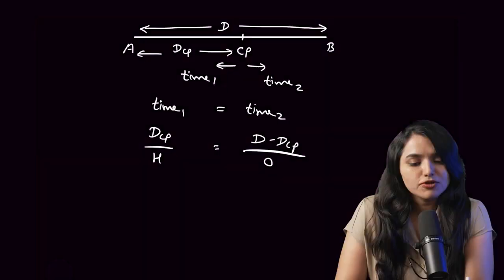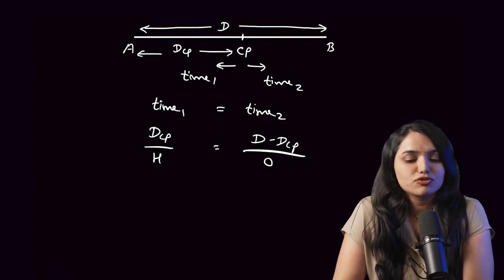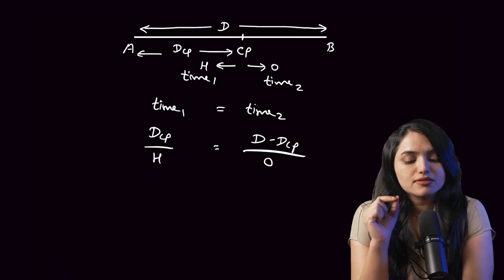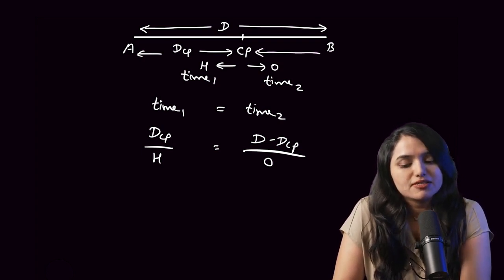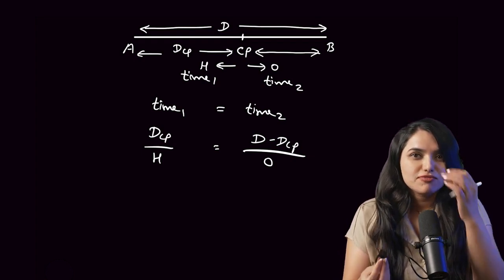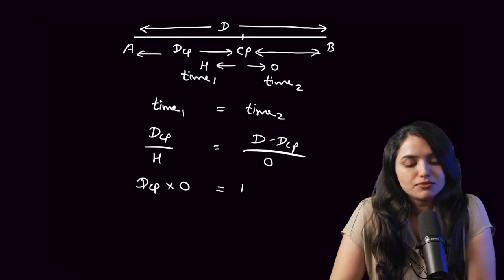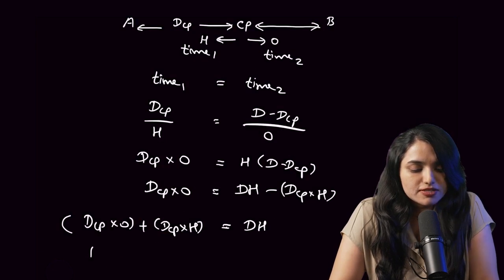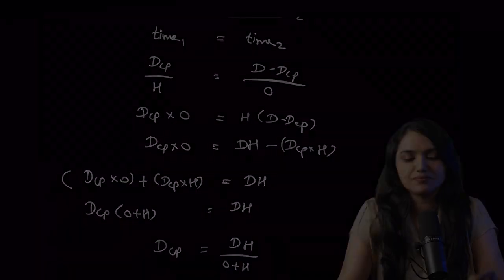Critical Point in Air Navigation | Easy Explanation by Capt. Neha Thakare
In this video, Capt. Neha Thakare explains the concept of Critical Point in Air Navigation in a simple and clear way. This topic is very important for student pilots, aviation learners, and anyone preparing for flight navigation exams. ✈️

Learn how the Critical Point is calculated, its significance in long-haul flights, and why every pilot should understand it for safe navigation.